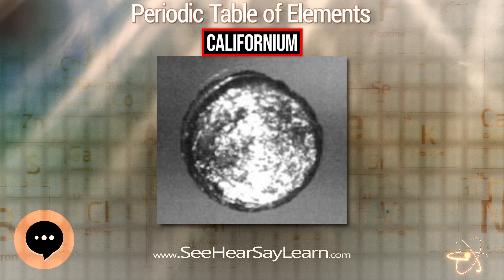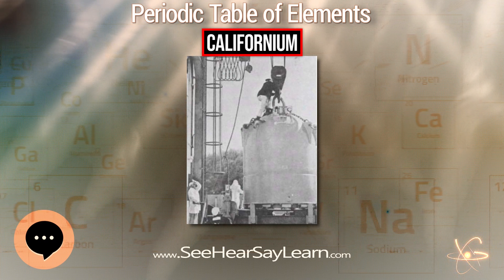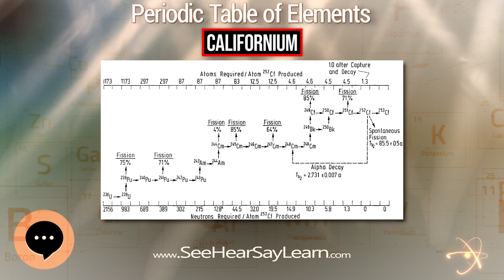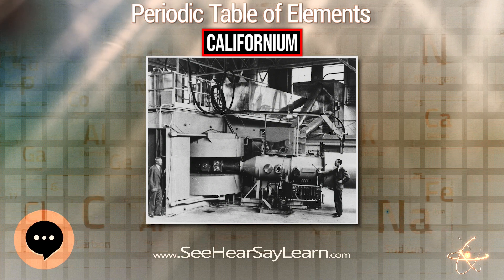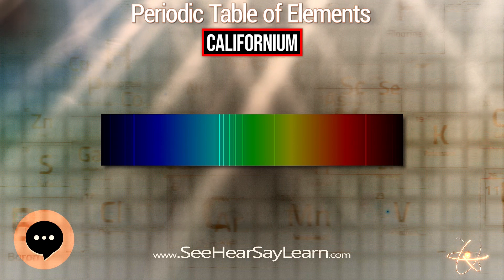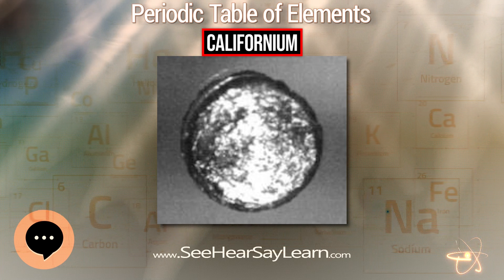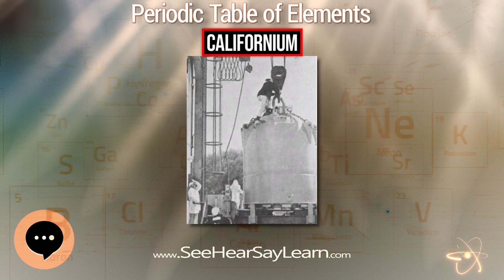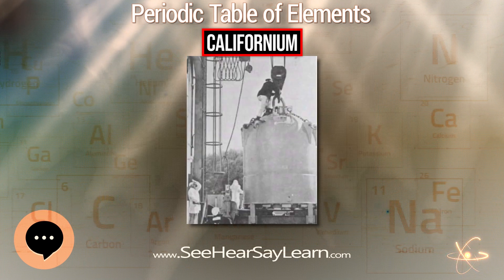Californium 🔬⚛️🔬 Periodic Table of Elements Series 🔬⚛️🔬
Californium is a radioactive chemical element with the symbol Cf and atomic number 98. The element was first synthesized in 1950 at the Lawrence Berkeley National Laboratory (then the University of California Radiation Laboratory), by bombarding curium with alpha particles (helium-4 ions). It is an actinide element, the sixth transuranium element to be synthesized, and has the second-highest atomic mass of all the elements that have been produced in amounts large enough to see with the unaided eye (after einsteinium). The element was named after the university and the state of California.
This video is about "Californium".
Link to Amazon.com